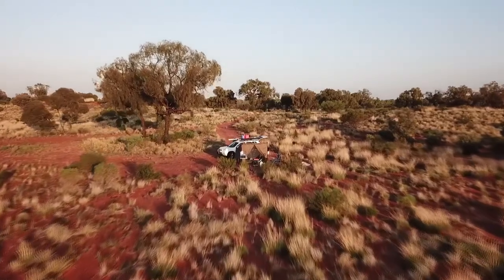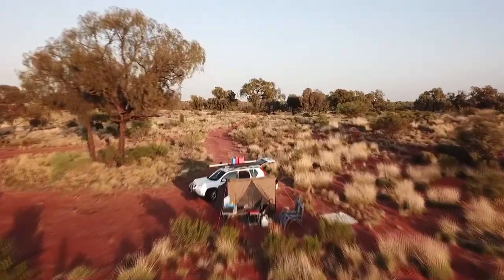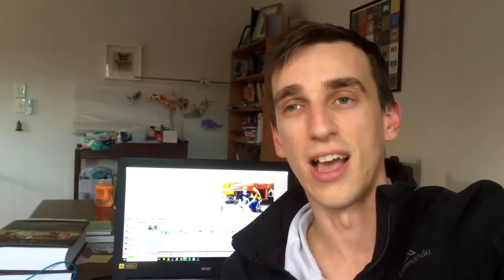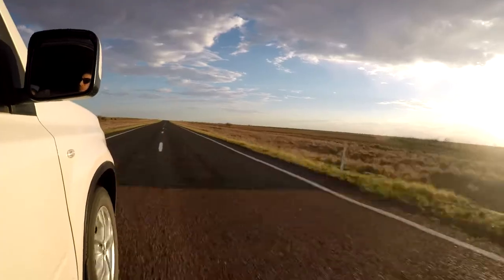My Rode Reel BTS (2018)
We travelled about 15,000km around Australia in December/January vlogging about our fun. We used a Rode videomicro with a deadcat alongside a few nice and shiny bits of equipment: Canon 60D, Mavic Pro, GoPro Hero 5 Black, Panasonic Lumix DMC-FZ300. Combined, these provided me with the tools necessary to vlog and edit almost every two days. It is hard work, but totally worth it.